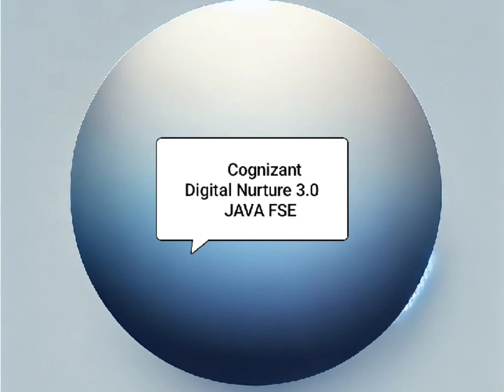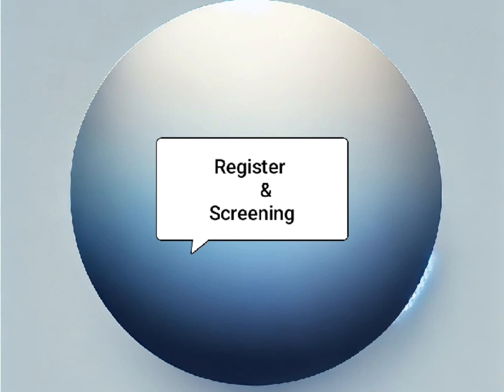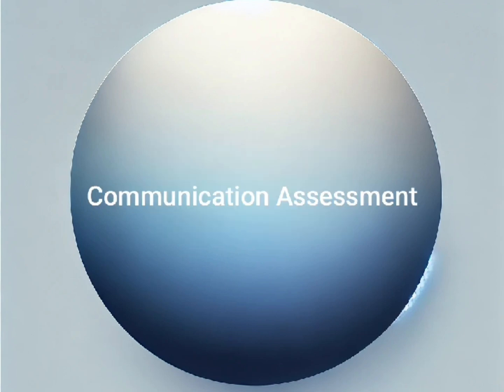Cognizant Digital Nurture || Registration to Interview || Internship + Full-Time Roles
In this video, I’ve explained the complete process of the Cognizant Digital Nurture Program – from Superset registration to final interview!

Cognizant Digital Nurture was launched in 2021 as a training and internship program for students. Here's what you’ll know from this video:

✅ Register via Superset
✅ Initial screening and communication assessment
✅ Stage 1: Open-source learning + assessment (HTML, CSS, JS, Java, etc.)
✅ Stage 2: 5-week SME-led training + Coach Connect sessions
✅ Weekly hands-on submissions
✅ Final MCQ assessment
✅ Final offline interview – GenC or GenC Next role

This video is perfect for anyone preparing for the Cognizant Digital Nurture journey!